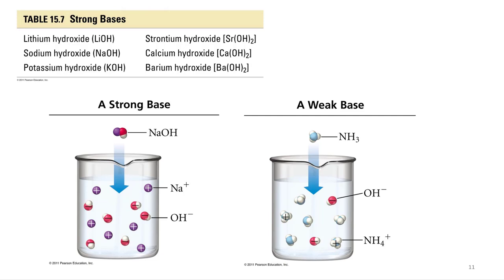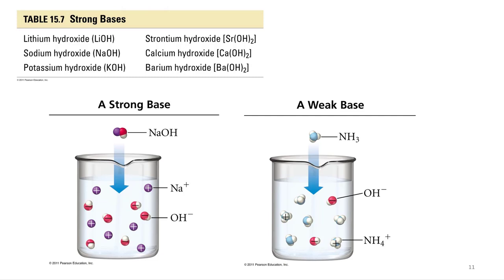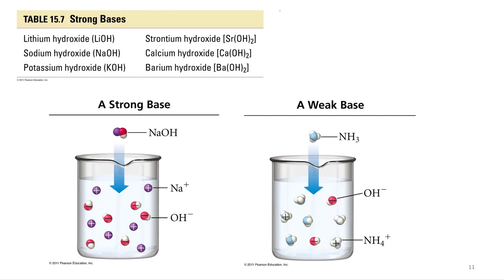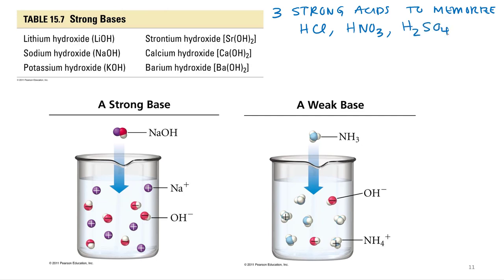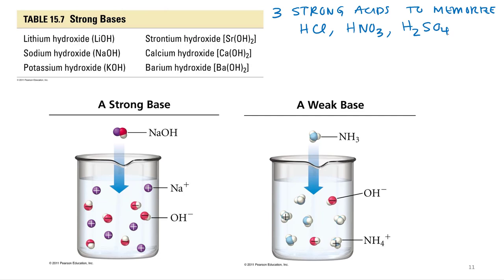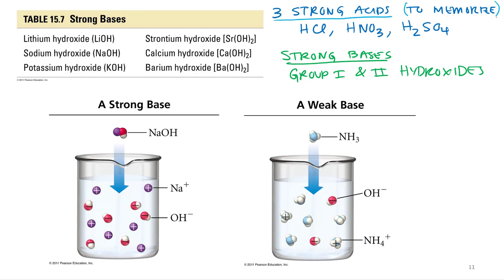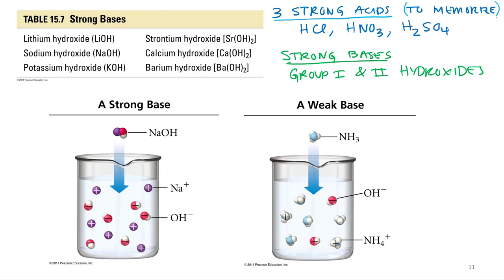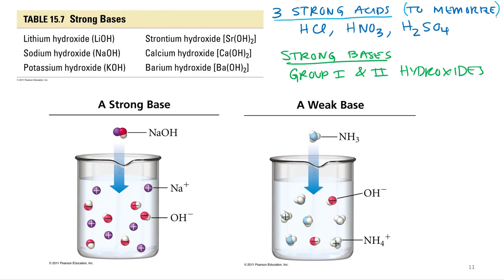Acids & Bases 4.9 Strong Acids and Bases